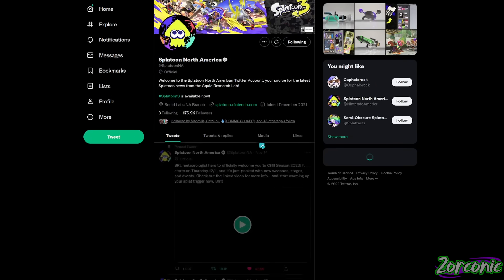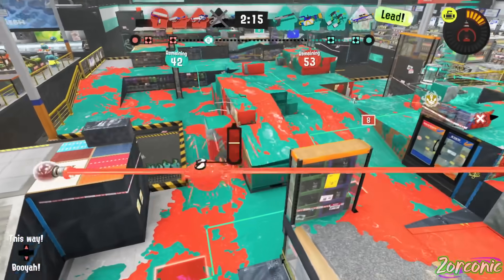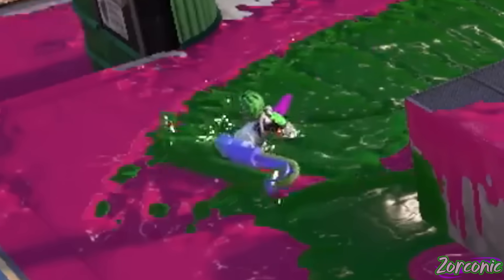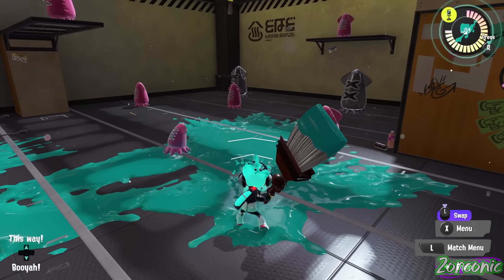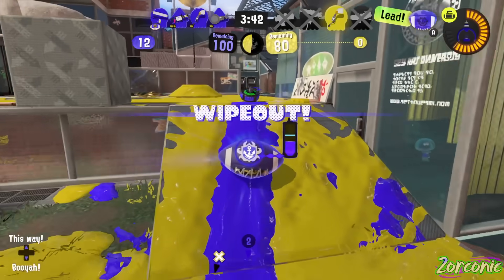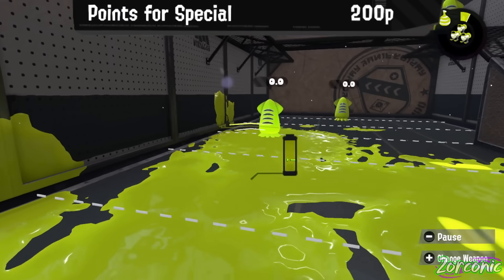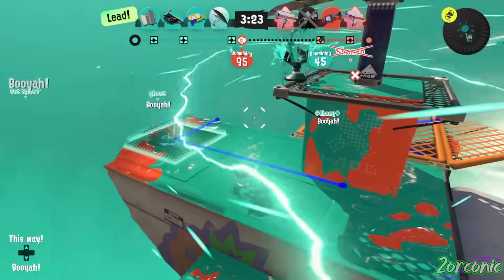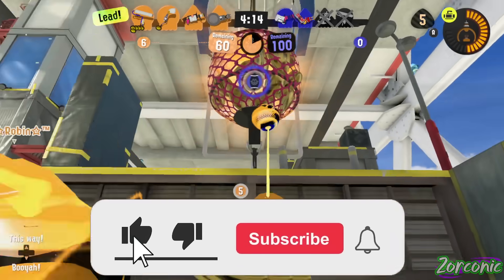The new Big Swig Roller is EXTREMELY worrying...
As a competitive roller player, I don't think this thing will be that good, but I hope I'm wrong